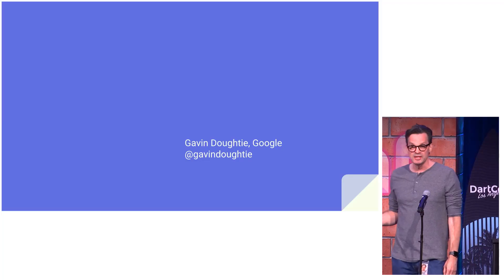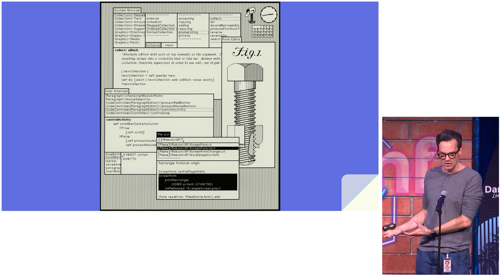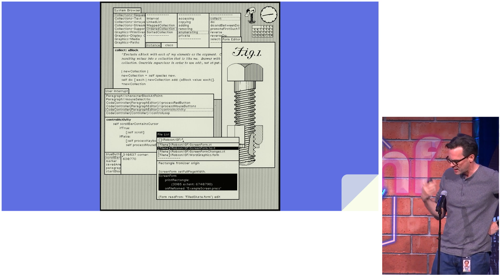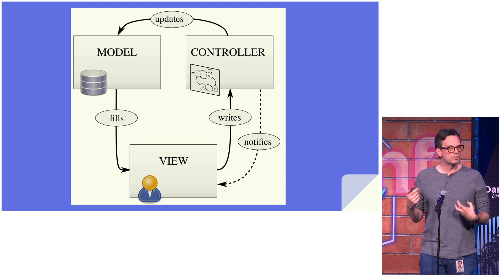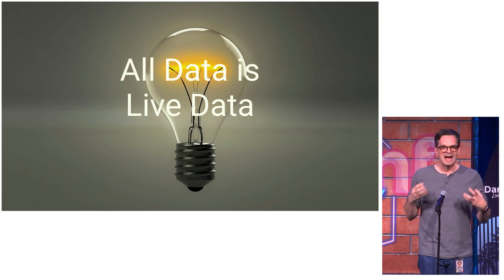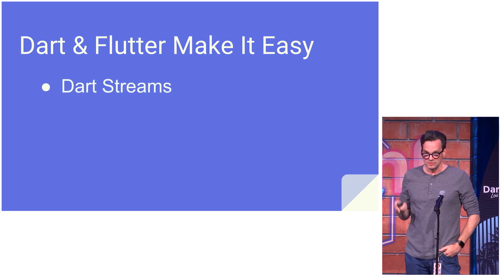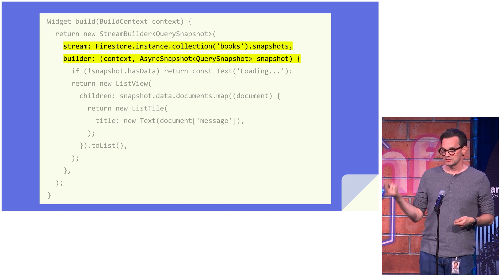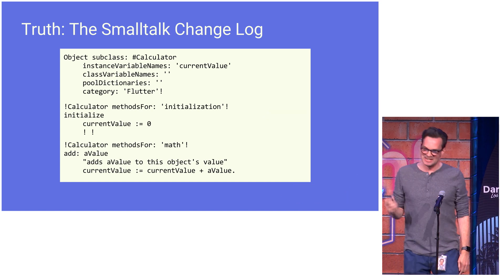You're Lying About Your State (DartConf 2018)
You're Lying About Your State

Most of the data modeling architectures that people traditionally encounter encourage the idea of mutating data models, which are "stable" at most moments in time. This is a little rant about why that's a lie, and how to seek the truth in your Dart and Flutter projects.

About Gavin Doughtie:
Gavin Doughtie writes Dart and Flutter code on the AdWords Mobile team.

Watch the rest of the Dart Conference 2018 session videos